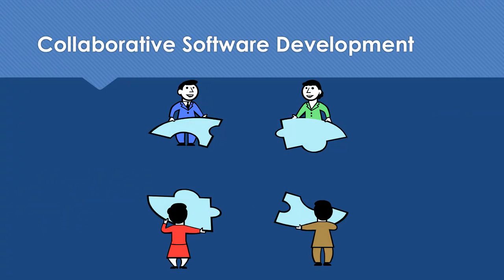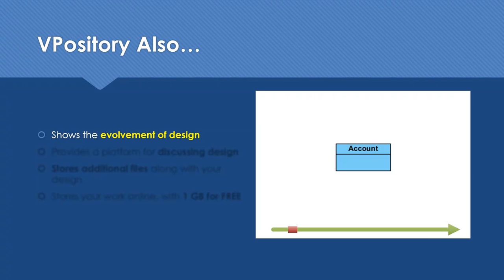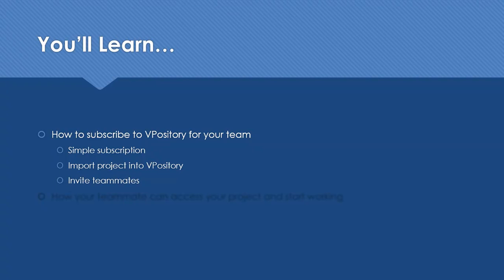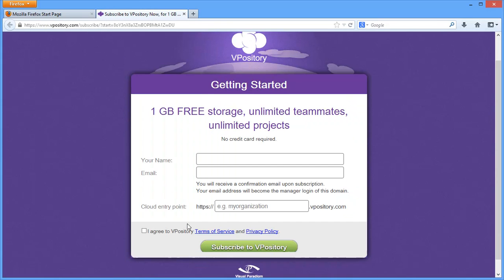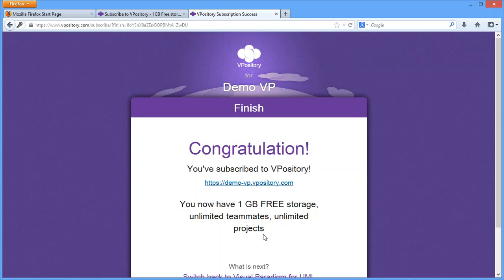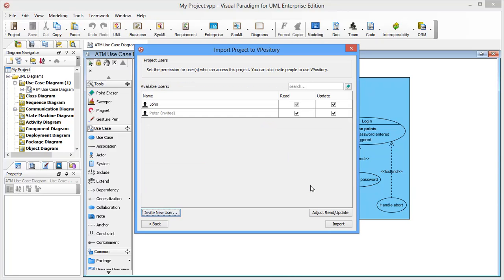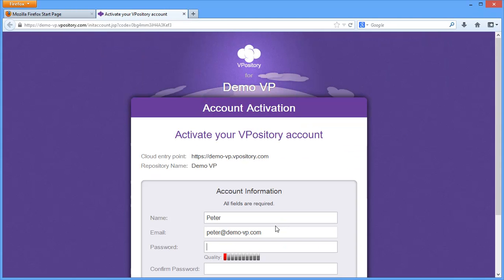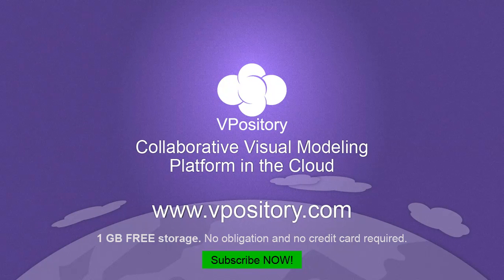Collaborative Software Design in the Cloud, with VPository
Design software with not only modeling languages like UML, SysML, ERD, but also with a cloud-based collaborative modeling platform. VPository aids geographically distributed software development team collaborate and communicate. Keep software design on the cloud and synchronize the design across the team. Design software at any time and from anywhere.

Tutorial: Collaborative Software Design in the Cloud, with VPository